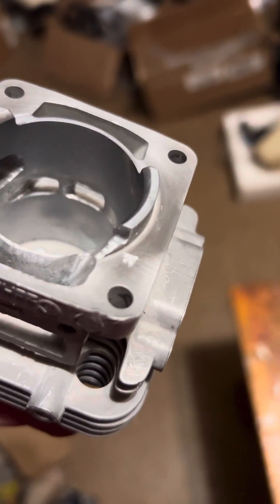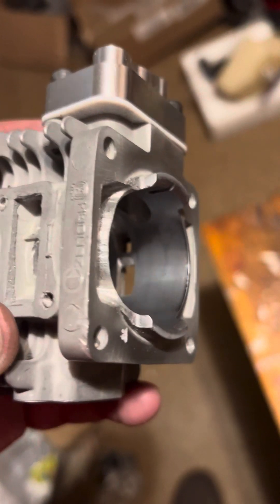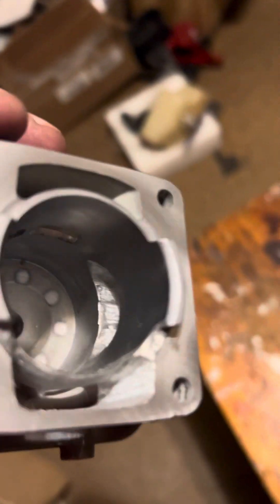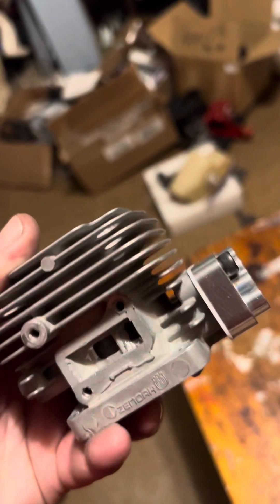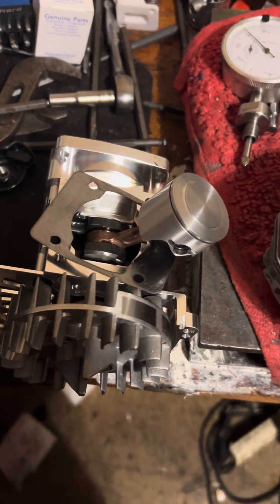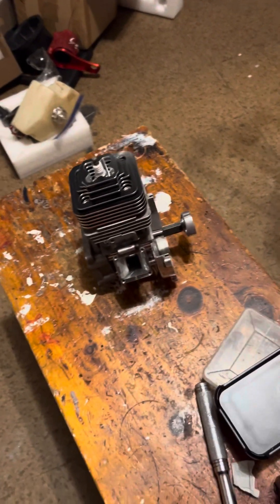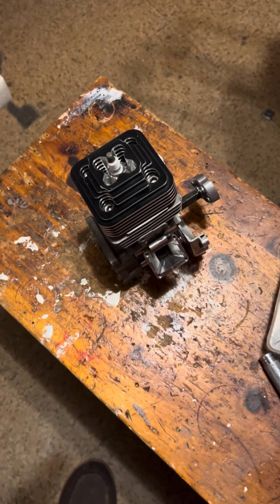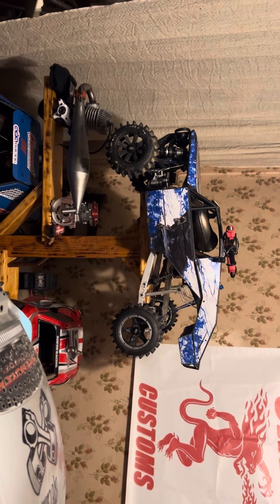Look inside 34 drag mod transfer port windows